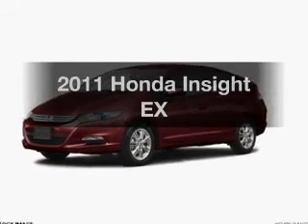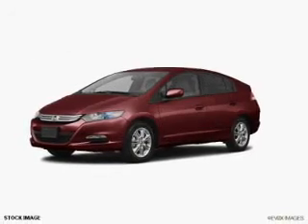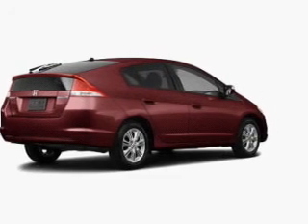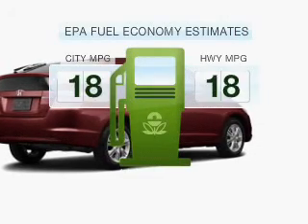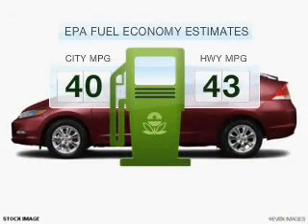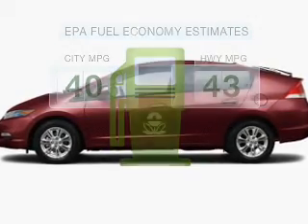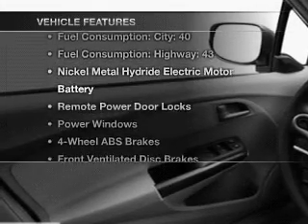2011 Honda Insight - Raynham MA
Year: 2011
Make: Honda
Model: Insight
Trim: EX
Engine: 1.3 liter inline 4 cylinder
Transmission: CVT
Color: Crimson Pearl
Mileage: 4
Address:
1580 New State Hwy
Rt. 44